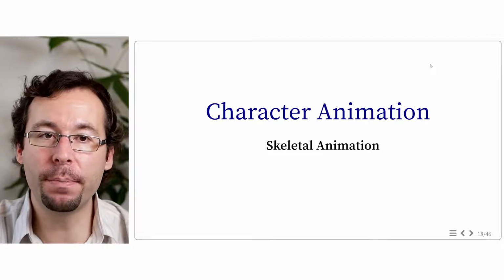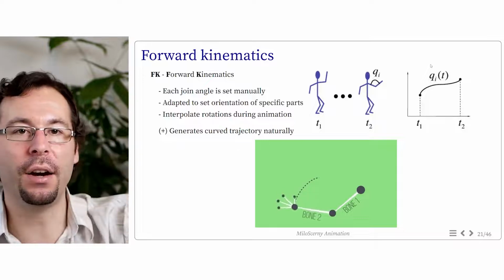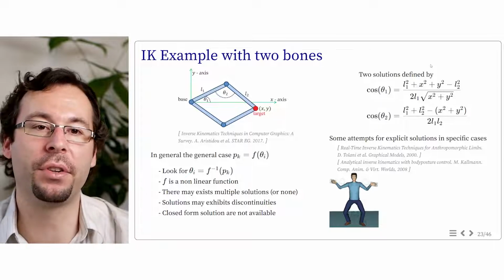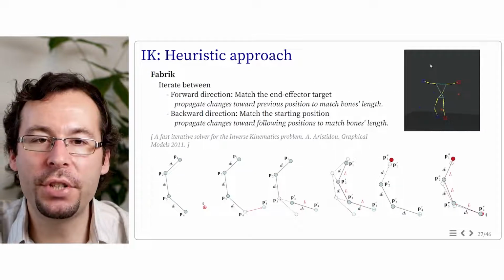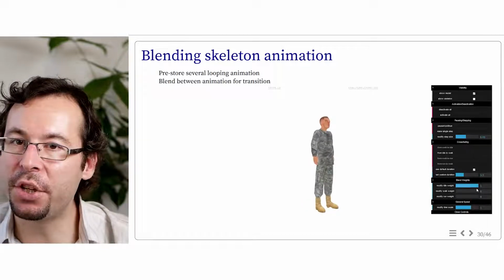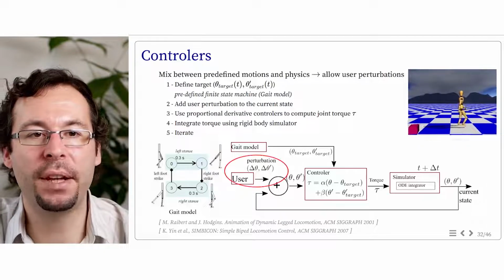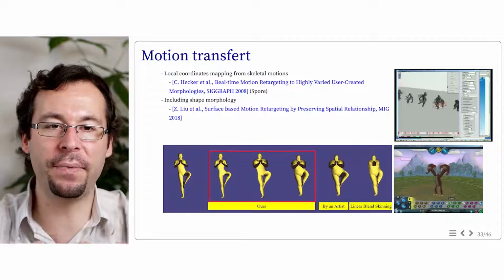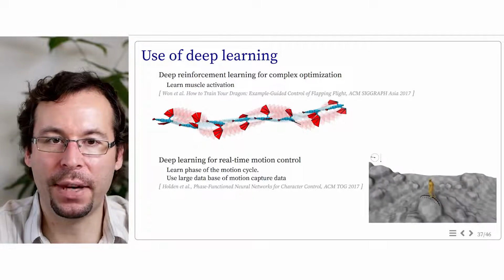INF585 Skeletal Animation